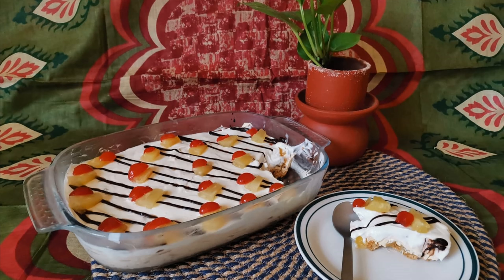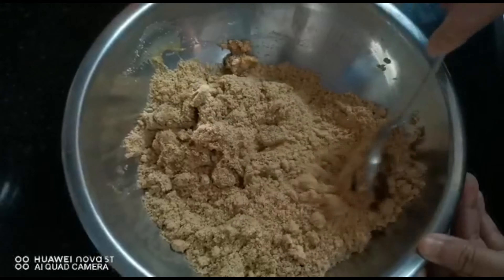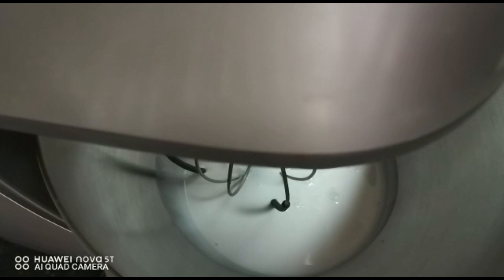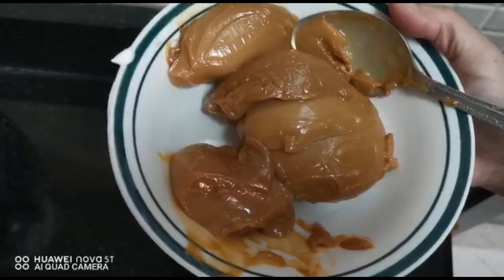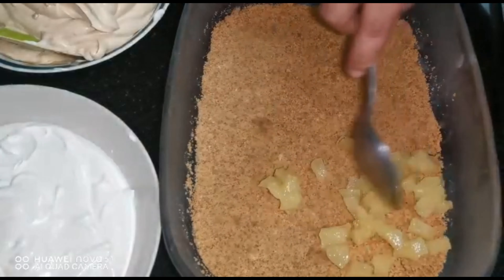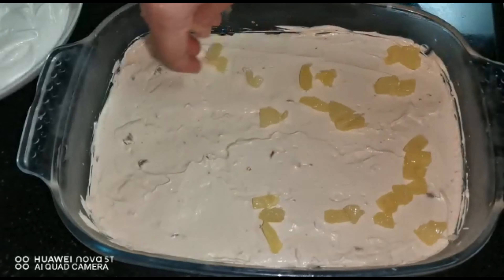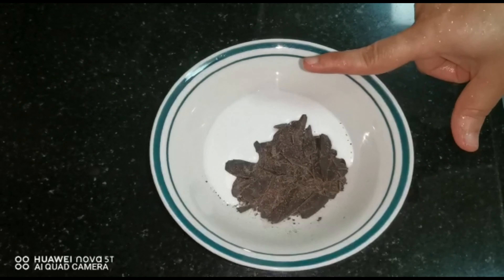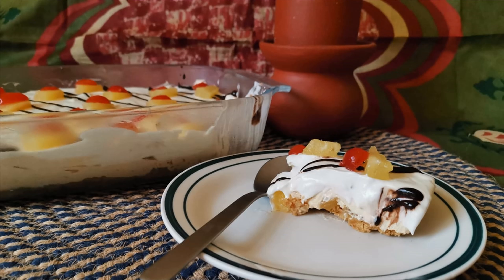PINEAPPLE TOFFEE PUDDING | NO GELATIN | Yummy beIks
Hey Everyone, In Today's Video I'll Show You Guys A Simple Dessert That I Made For Eid. It Is Easy Pineapple Toffee Pudding.

Ingredients For Biscuit Layer:

1. Digestive Biscuit - 200gm
2. Butter - 4tbsp
3. Canned Pineapple - 500gm
4. Whipping cream - 1 1/2 cup
5. Cooked Condensed Milk - 1/2 tin
6. Condensed Milk - 1/2 tin
7. Powdered Sugar - 1/4 cup
        (Optional 👇)
8. Dark Chocolate - 20gm
9. Cream - 20gm

Stay Home, Stay Entertained With My Videos 🙂.